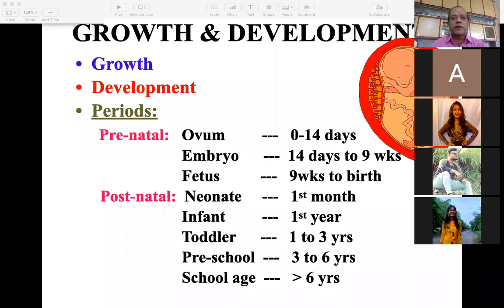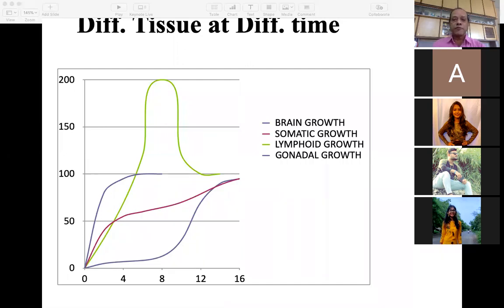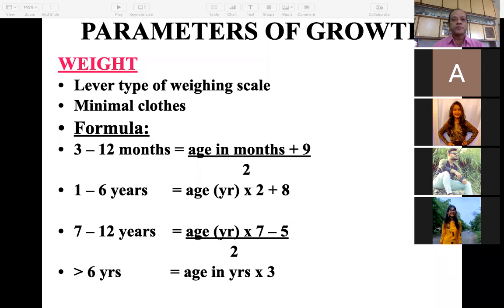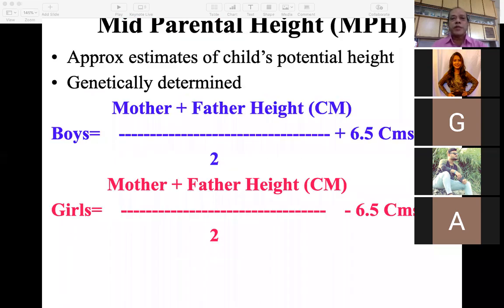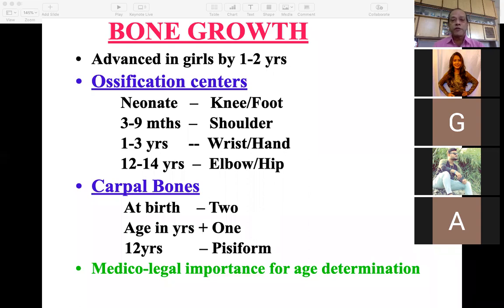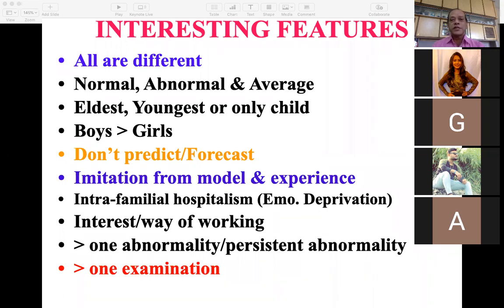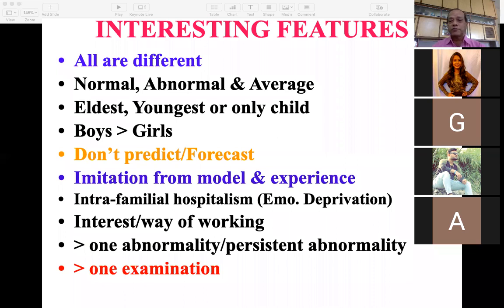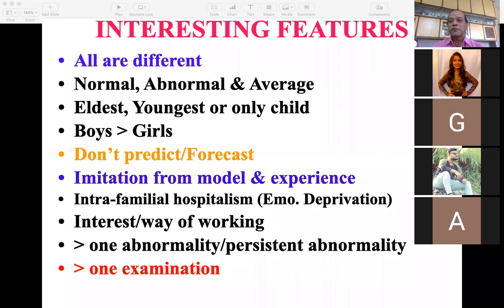Growth & Development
1) Academic video 2) For Undergraduates & Postgraduates in Medicine faculty 3) The video discusses basic issues in growth & Development of an individual 4) Basics of Growth & developments explained. 5) Growth parameters discussed for the assessment of Growth.